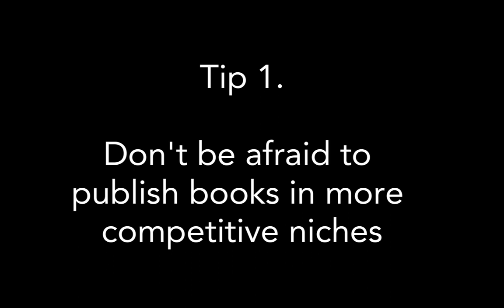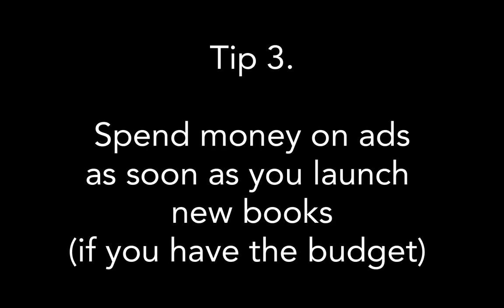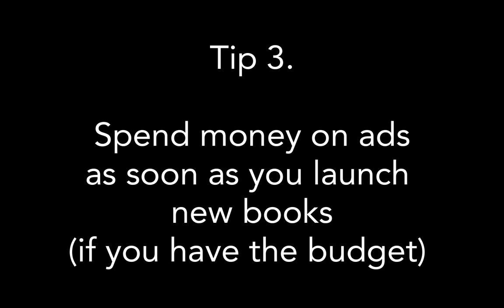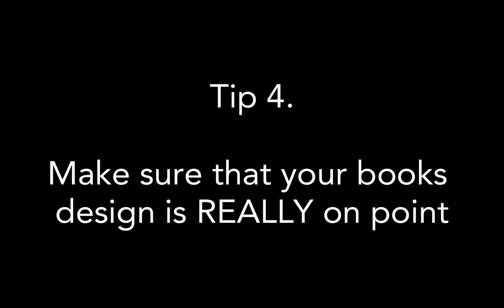How I Made Over $7,800 from Publishing Coloring Books on Amazon KDP - Tips & Takeaways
In this video I am sharing tips on how I made over $7800 in December with publishing coloring books on Amazon KDP in competitive niches.
200 EPIC Low Content Book Ideas to Create and Sell for Passive Income